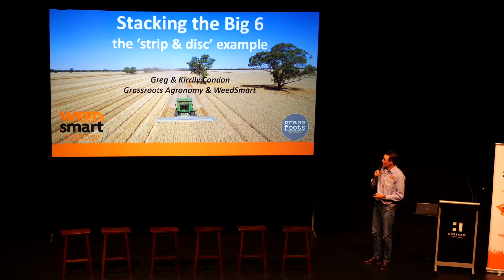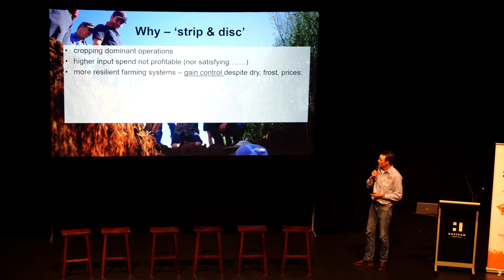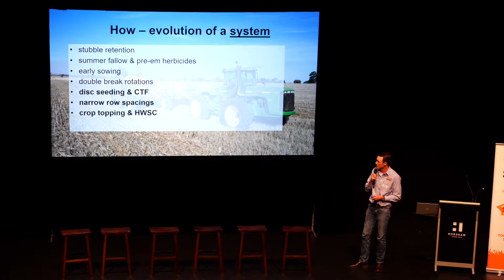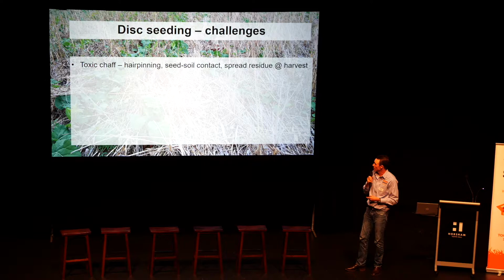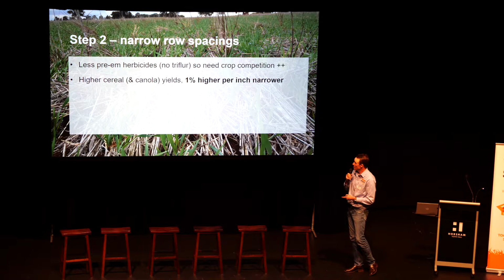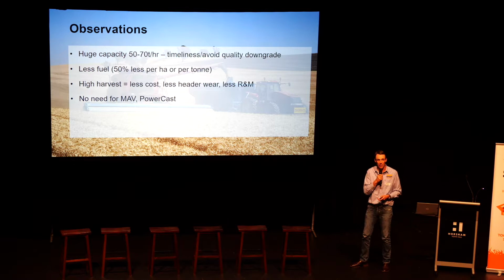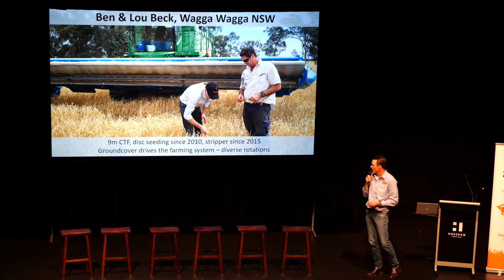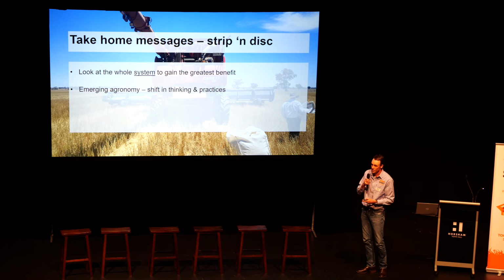Horsham WeedSmart Week - Greg Condon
WeedSmart's Southern extension agronomist Greg Condon spoke about stacking the Big 6 in farming systems and used the 'strip & disc' example.